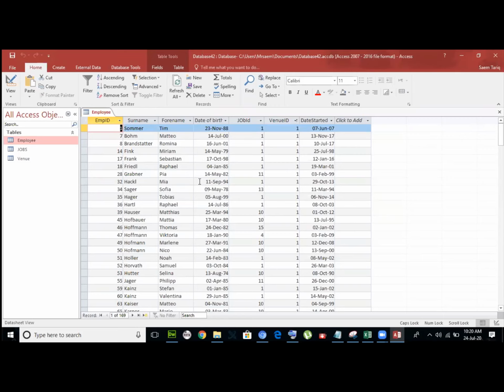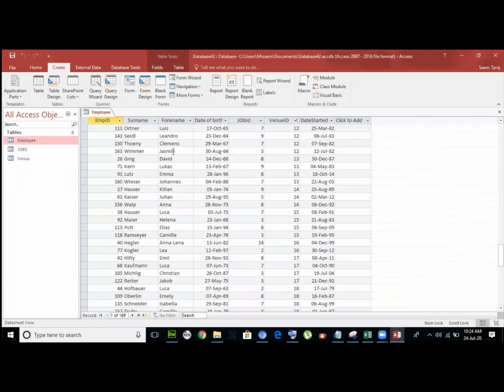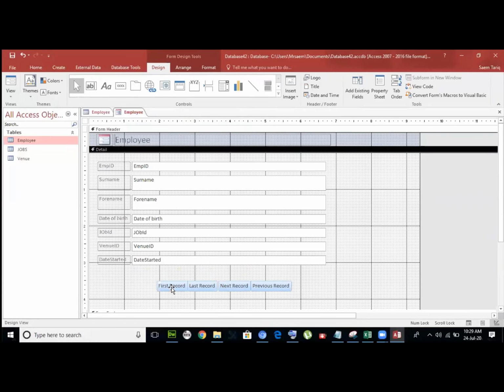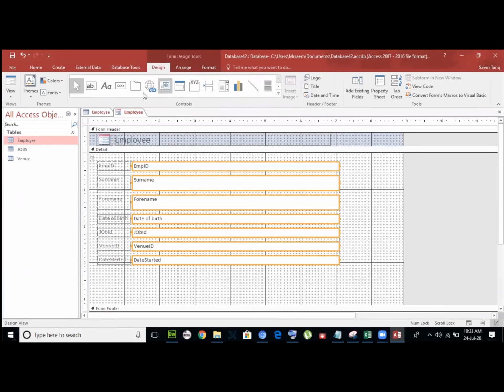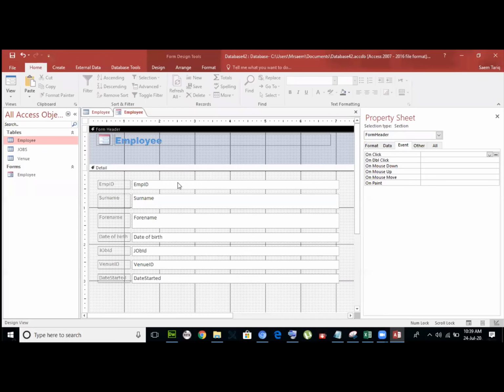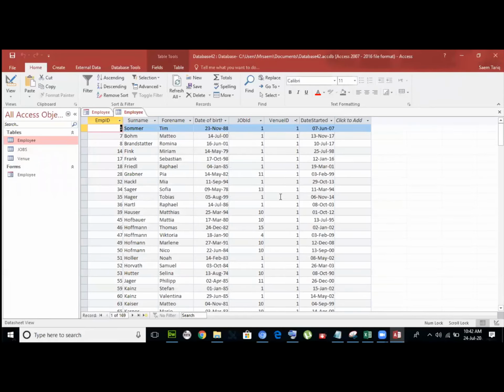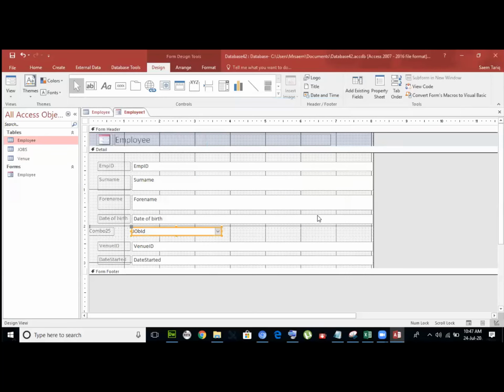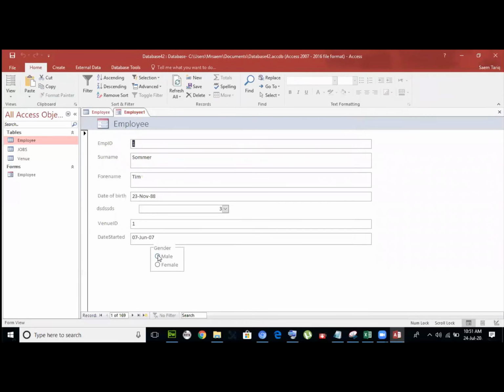ACCESS FORMS IGCSE ICT